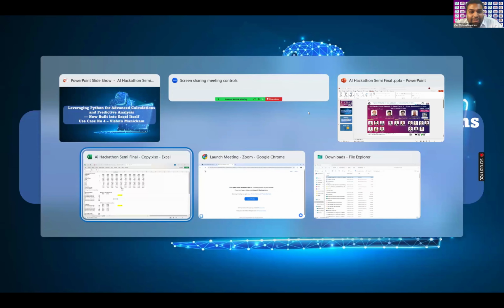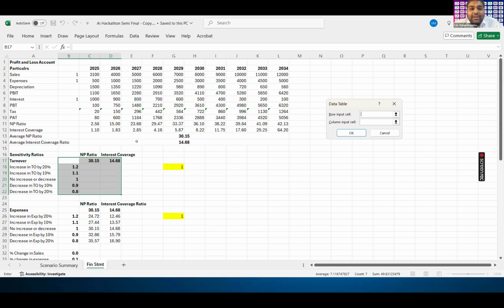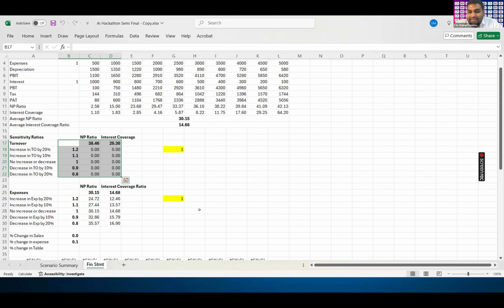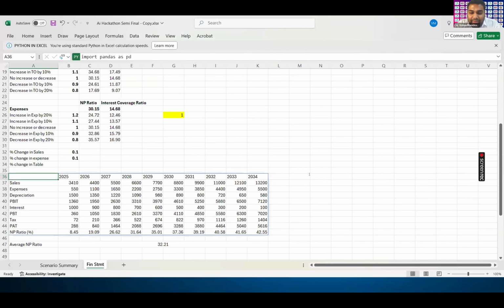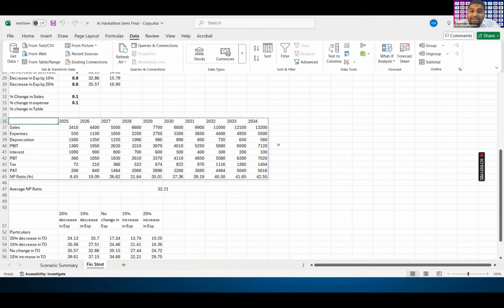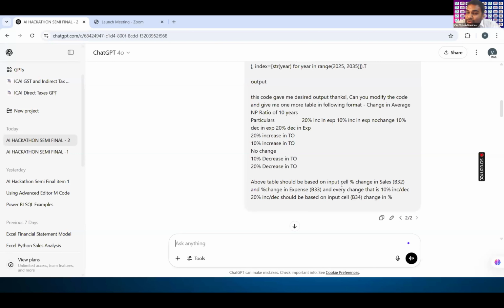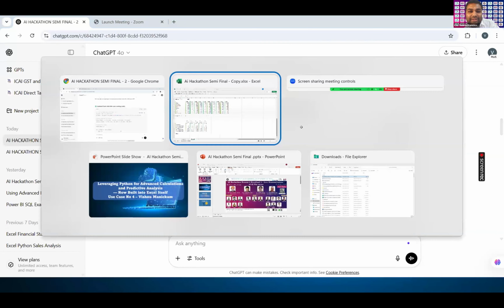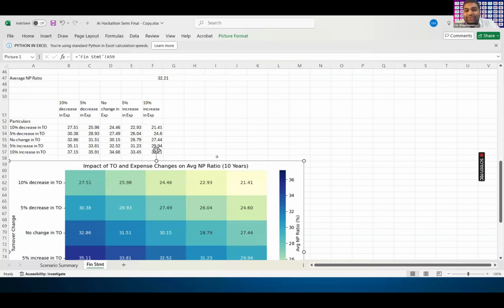AI Hackathon S3 SF1: UC 4 –Python for advanced predictive calcs – by CA. Vishnu Manickam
🚀 AI in Action: Transforming Practice Through Innovation
The Institute of Chartered Accountants of India (ICAI) proudly presents the Semifinal 1 of AI Hackathon Season 3, held on 6th June 2025. This milestone event brought together powerful demonstrations of how Artificial Intelligence is revolutionizing accounting, audit, taxation, and client services.

With an emphasis on automation, practice management, intelligent insights, and advanced reporting, semifinalists delivered real-time solutions that address the everyday challenges faced by professionals.

🔍 Witness cutting-edge tools developed using AI platforms like Python, ChatGPT, OCR, and custom-built automation systems – all geared towards enabling smarter, faster, and more compliant financial processes.

🎯 Key Highlights:

Intelligent use cases tailored for Chartered Accountants

Real-world AI integrations in professional workflows

Strong focus on innovation, compliance, and efficiency

Forward-looking ideas for firms and individuals